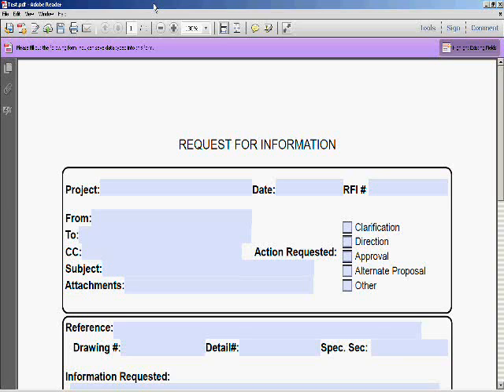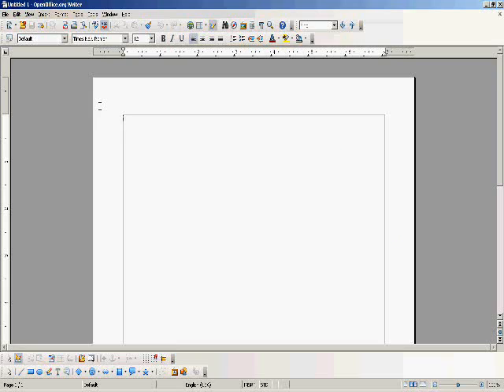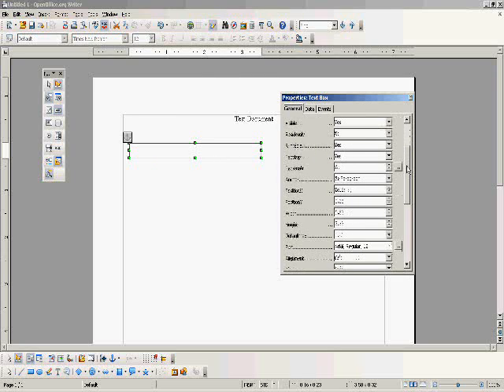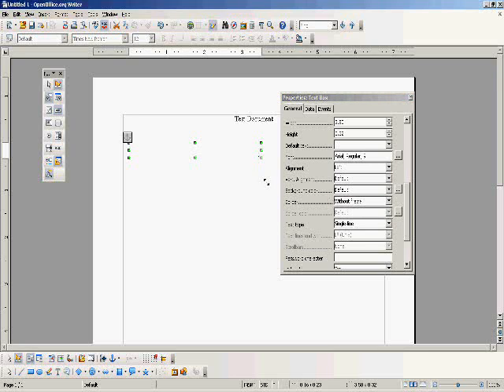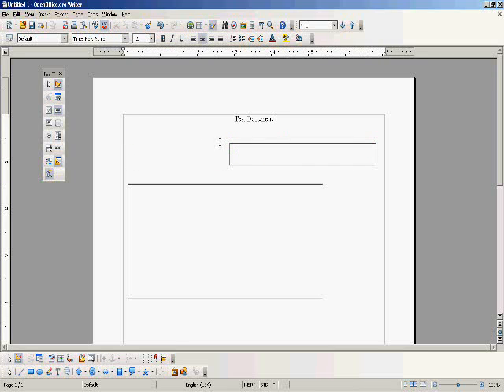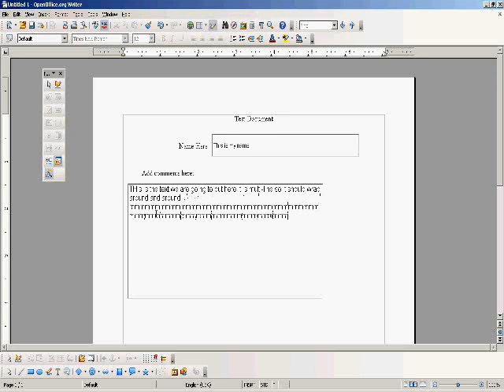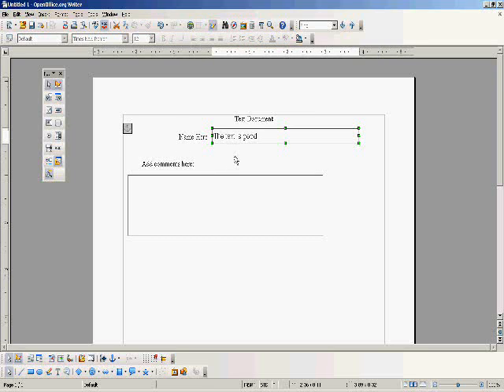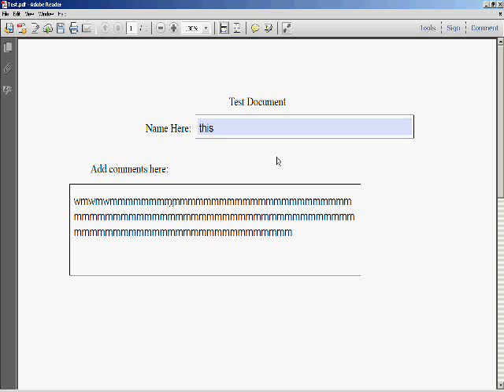Create a Fillable PDF Document - #1 Tutorial - Description, getting started and text boxes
This is a tutorial on creating a PDF Document that contains fields that you or whomever you send the PDF to can fill out.  This particular video begins on the basics of what tools to use to begin creating a fillable PDF.